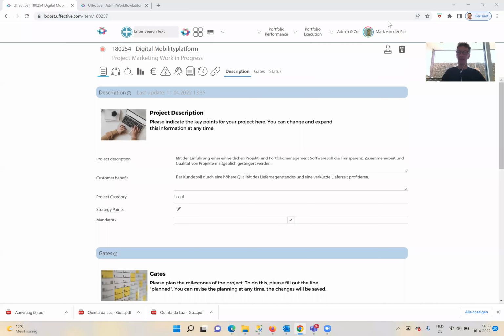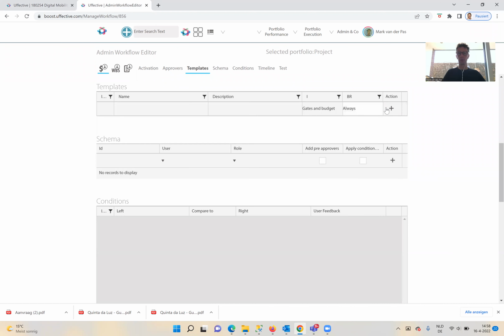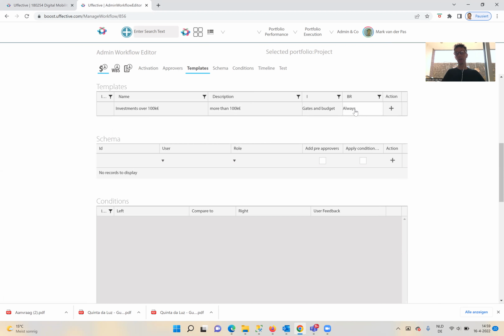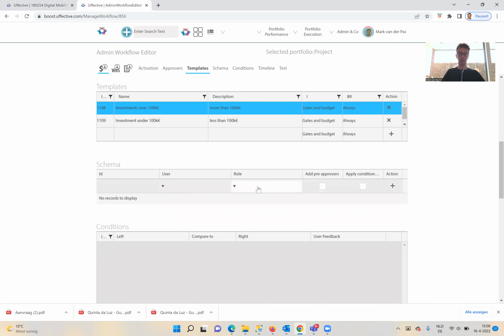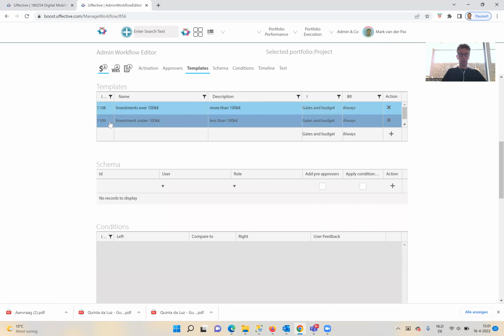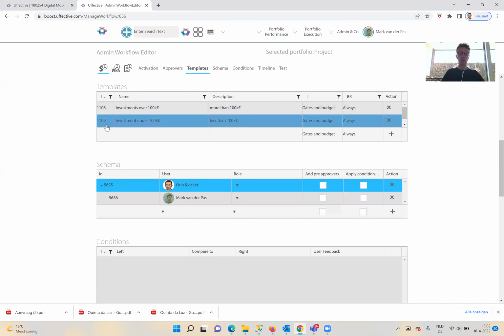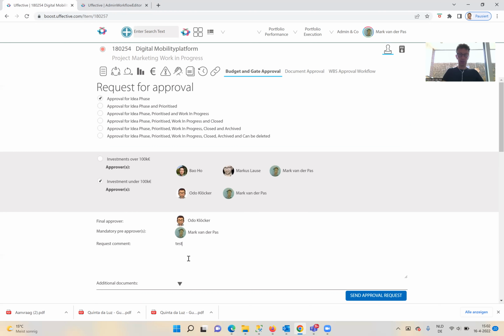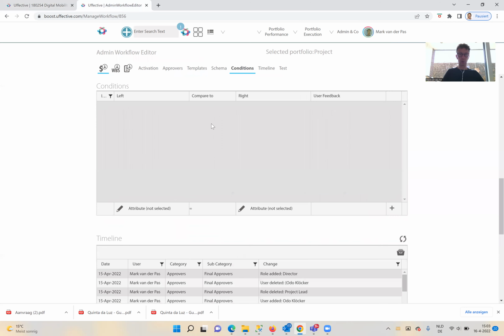Workflow Templates and Schemas